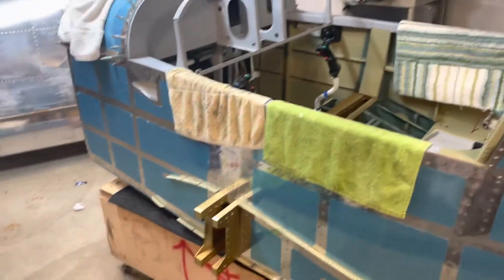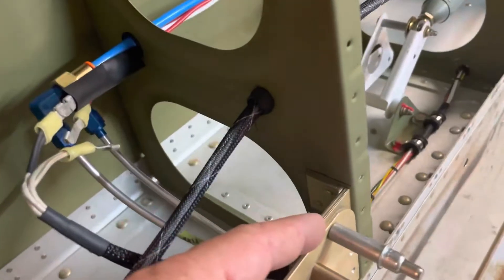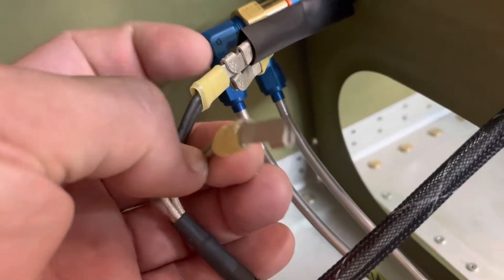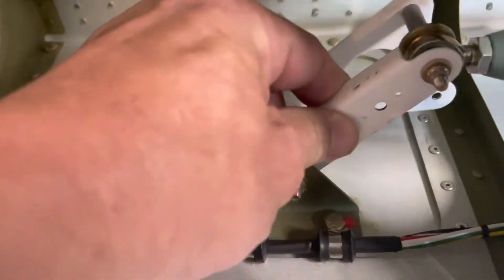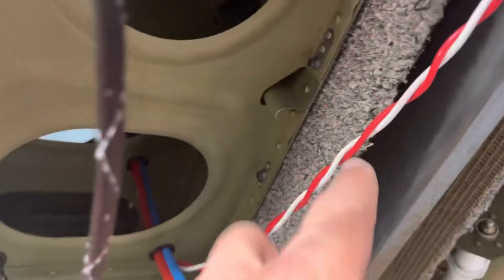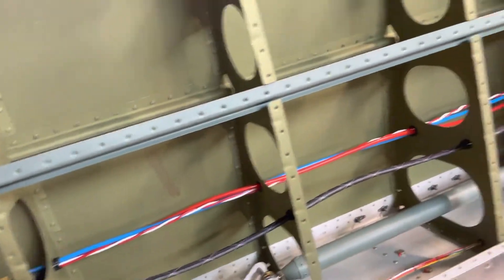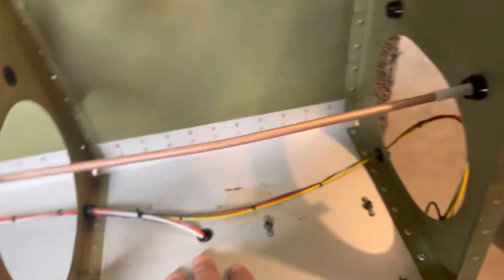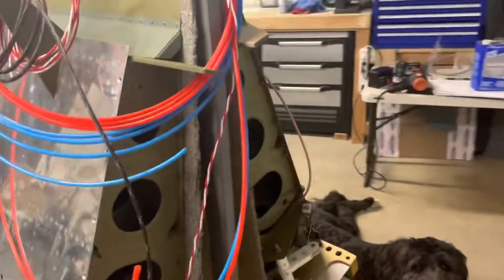Garmin G3x systems installation modifications for Vans RV-14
If you are installing the Gap26 Pitot Mast MOUNT from Steinair, delay install of the angle bracket until AFTER the skin is on.  Otherwise you will have to remove it in order to slide the skin on with the pitot mast attached.